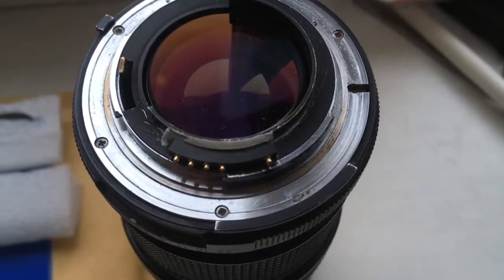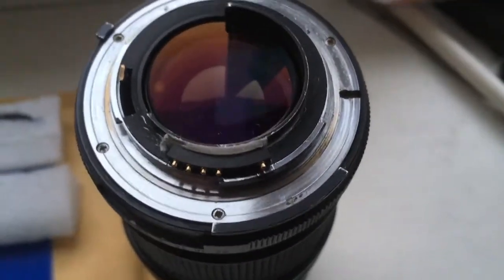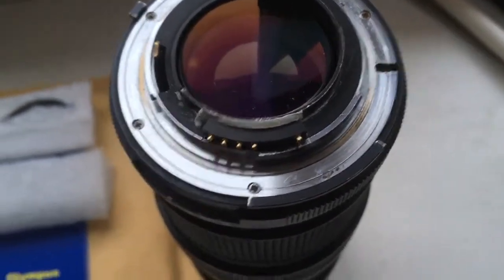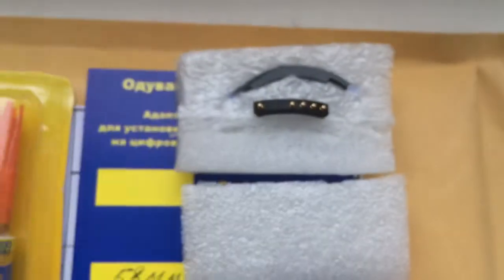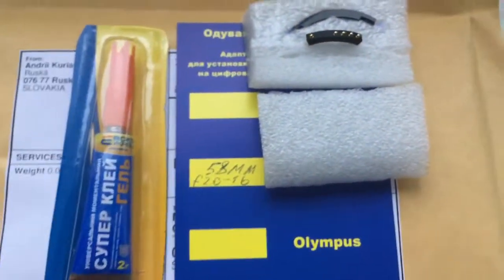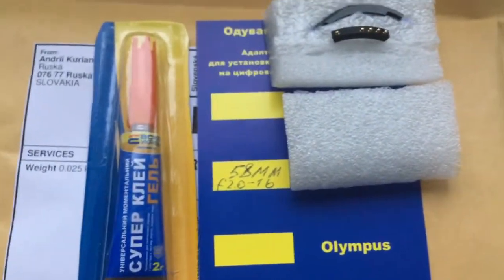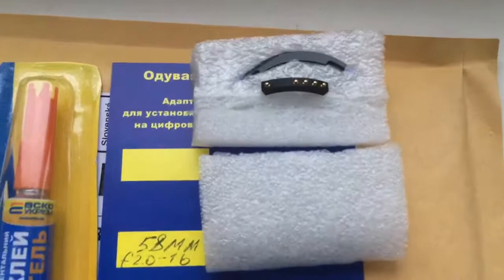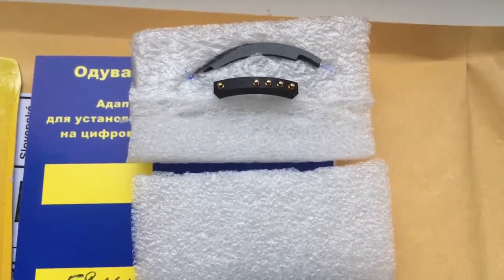For Manel H L. #3.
Nikon programmable chip-dandelion for Helios-44-2, 58mm/f2.0-16